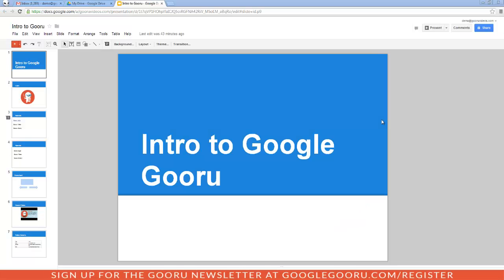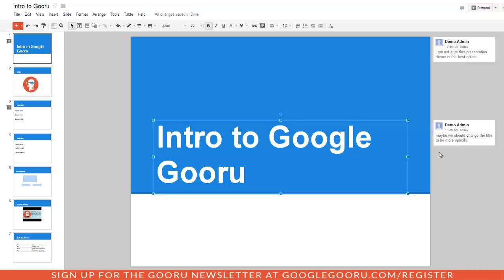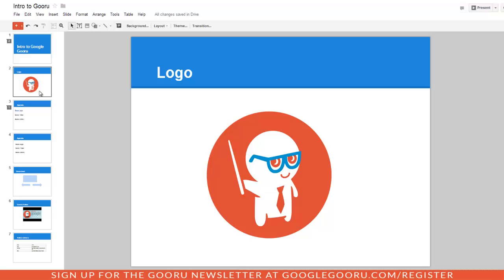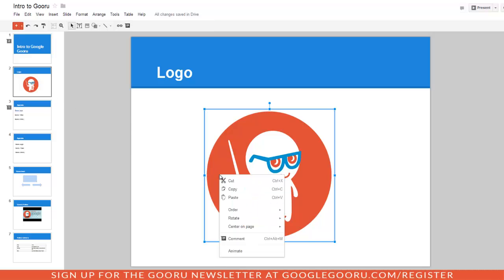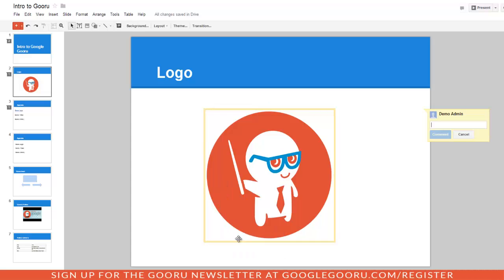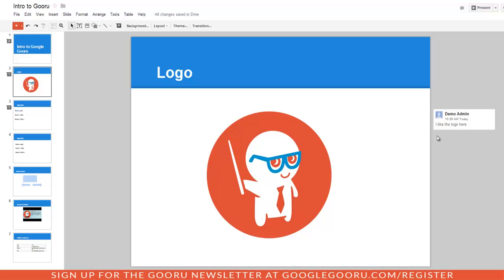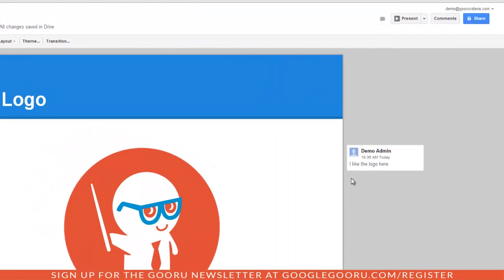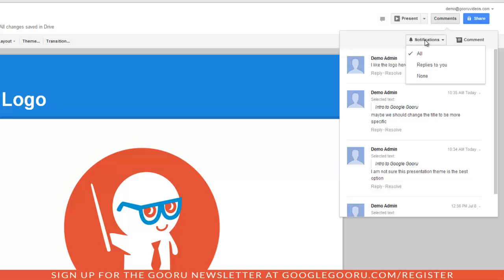Comments in Google Presentations (Updated 7/17/13)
Adding comments is a great way to provide suggestions and feedback when collaborating with others on a Google Presentation. Comments can be added to slides, text, images and shapes.

To comment on a Slide:
1. Click 'Insert' and select 'Comment'. Or use the shortcut Ctrl+Alt+M for Windows or Cmd+Alt+M for Mac.
2. Enter the text and click 'Comment'

To comment on text, objects or shapes:
1. Right Click and select 'Comment'. Or click on the item and use the shortcut Ctrl+Alt+M for Windows or Cmd+Alt+M for Mac.
2. Enter the text and click 'Comment'.

To control your comment notifications
1. Click the 'Comments' button in the upper right-hand corner of your page.
2. Select 'Notifications'.
3. Choose how you want to be notified:
- 'All' means you will receive an email every time a comment is added to the Presentation.
- 'Replies to you' will email you notifications that involve replies to your comments.
- 'None' will disable all email notifications involving comments in the Presentation.